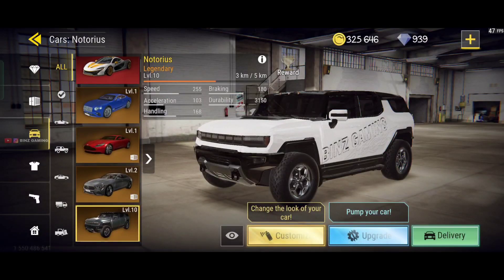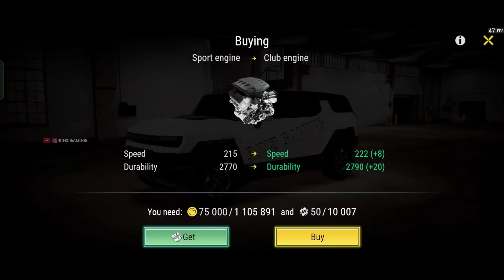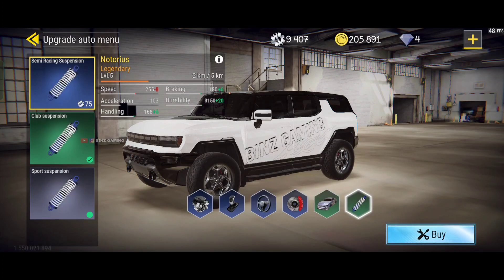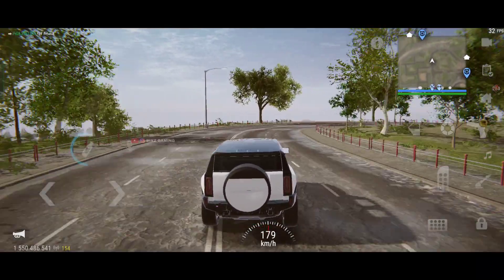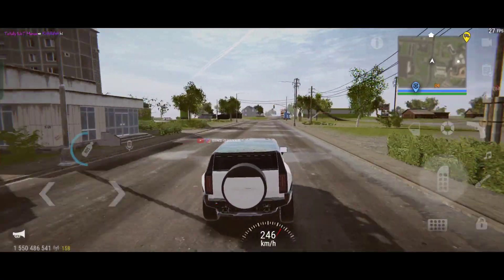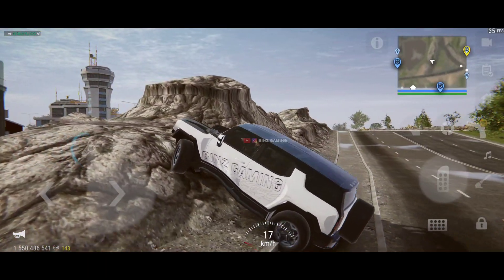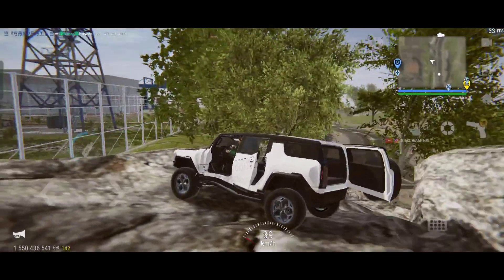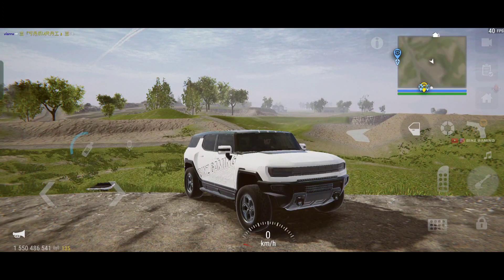Notorius (HUMMER EV) Test drive & Off-road drive | Madout 2 High Graphics Gameplay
Here I'm with a container opening and it is completely done with my money.

If u haven't followed me on other social medias, make sure u follow me in other social medias so that we will have regular contact with each other❤️